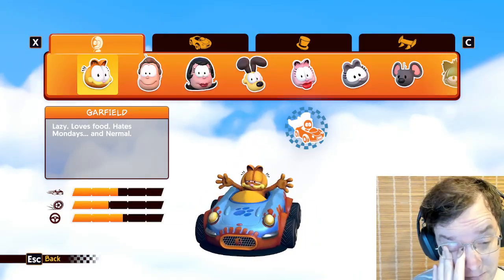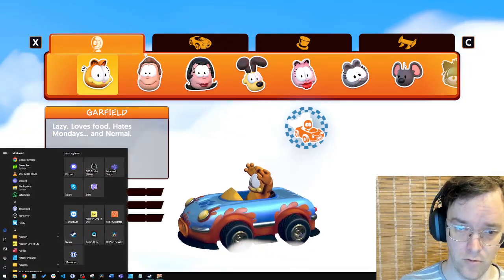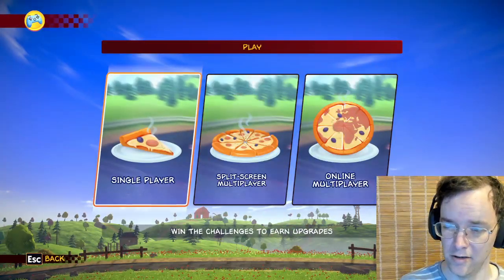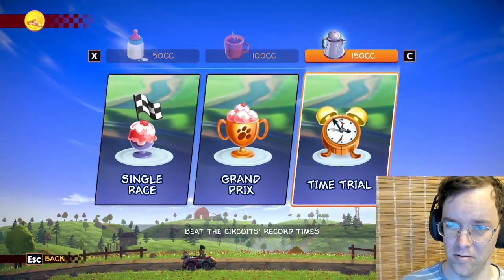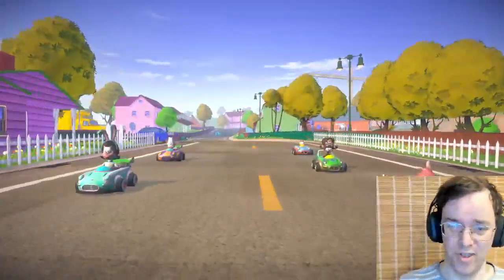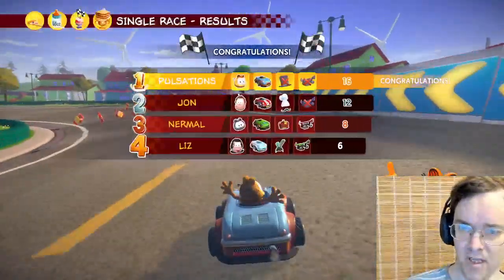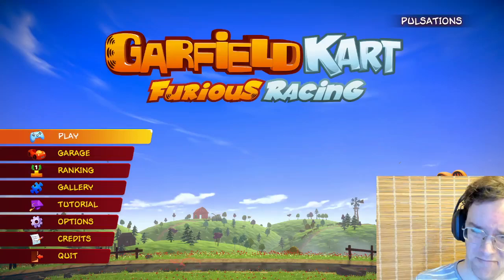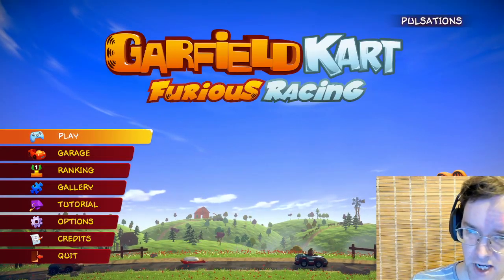Garfield Kart (Furious Racing)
First try of a Garfield racing game. Bit like mario kart how you combat other racers.